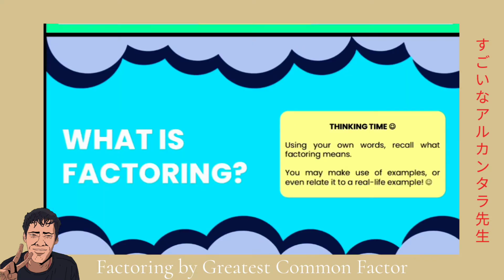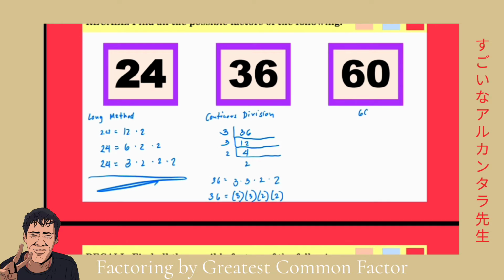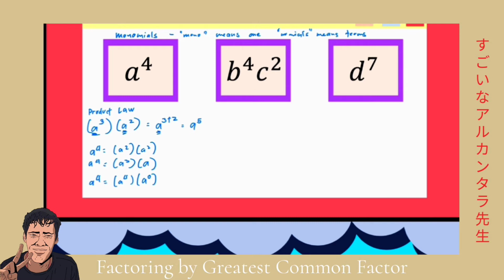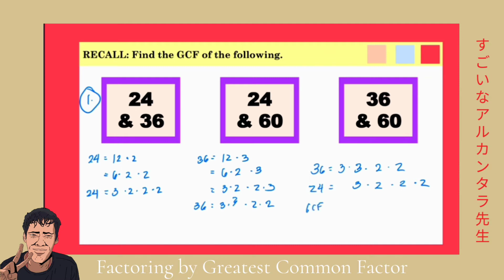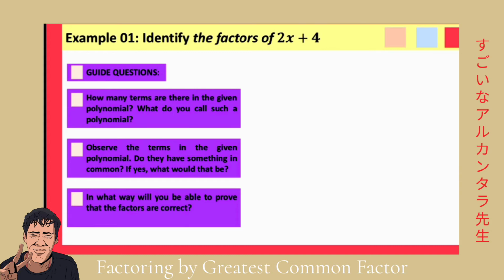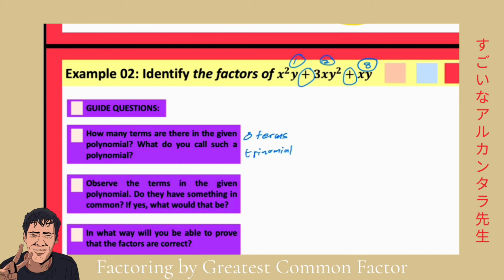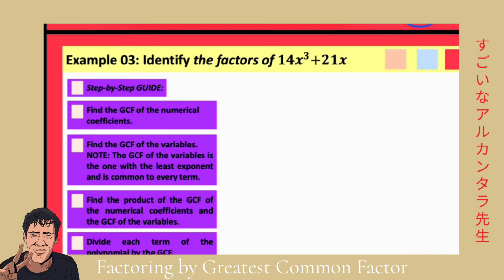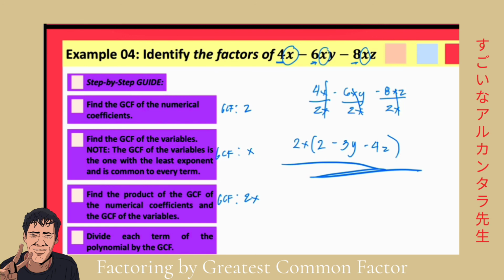Factoring by GCF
Great day kiddos! We are back with updated lessons for this channel. For this video, we will be talking about Factoring whole numbers and monomials, Identifying the GCF, and Factoring Polynomials by GCF.

0:00 - 1:10 Welcome Back :)
1:10 - 5:30 Review of Factoring Whole Numbers
5:30 - 10:00 Review of Factoring Monomials
10:00 - 15:30 Review of Getting the GCF
15:30 - 19:00 Example #1
19:00 - 23:30 Example #2
23:30 - 25:40 Example #3
25:40 - 27:30 Example #4
27:30 - 28:29 Peace Out ✌️Respect 👌